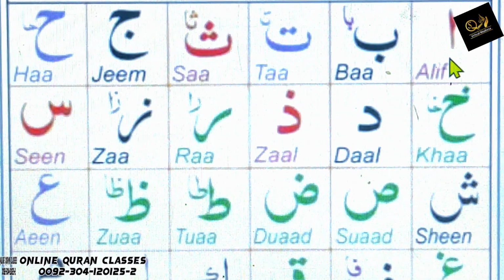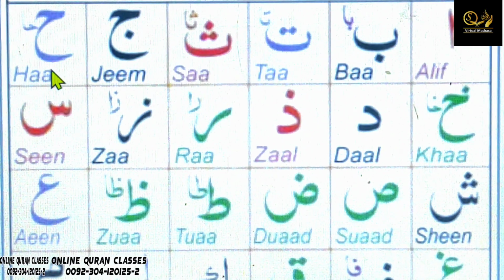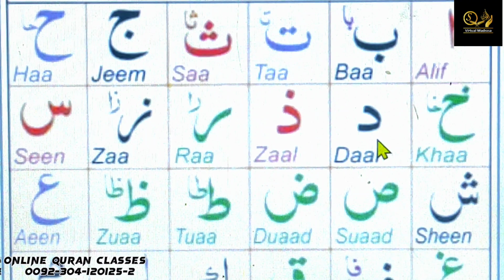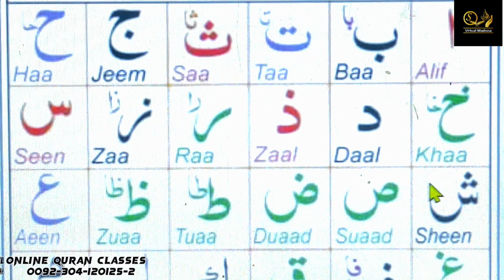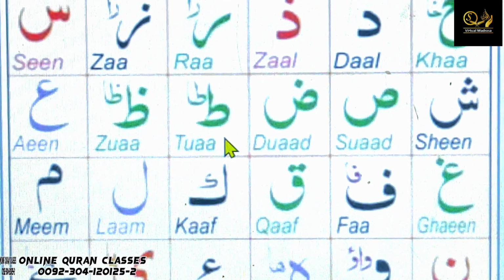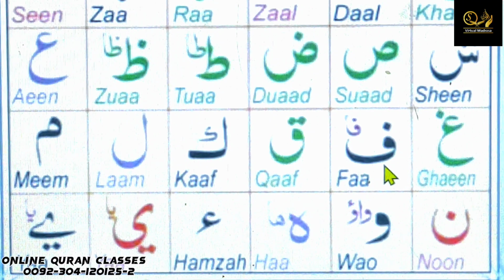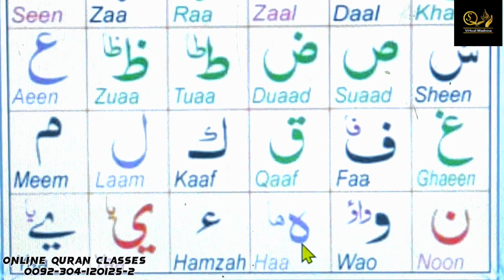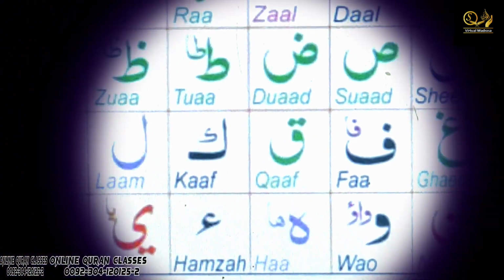How to learn Arabic Alphabets_Noorani Qaida lesson no 1_ Learn Noorani Qaida lesson no 1_Learn Qaida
Aslam o Alikum Wrwb
The Title of the video is
How to learn Arabic Alphabets_Noorani Qaida lesson 1_ Learn Noorani Qaida lesson no 1_Easy to learn

Noorani Qaida lesson 1_ Qaida Noorania lesson 1 _ Norani Qaida lesson no 1 with complete Makhraj
Noorani Qaida Full In English
In this video we will Learn; Noorani Qaida Lesson 1 Full In English - Noorani Qaida Lesson 1. "Noorani Qaida". We will also share Islamic videos in future.

Alif Baa Taa | Qaida Noorania lesson 1 | Arabic Alphabet | Noorani Qaida Alif Baa | Arabic beginners

Arabic Alphabet
Noorani Qaida Alif Baa
Arabic beginners
Quran online
Learn Nooraniya
Best lesson of Noorani Qaida on YouTube